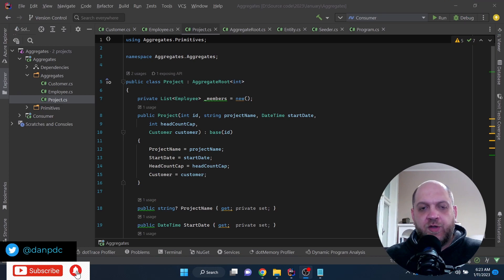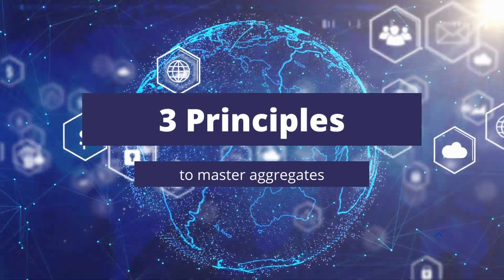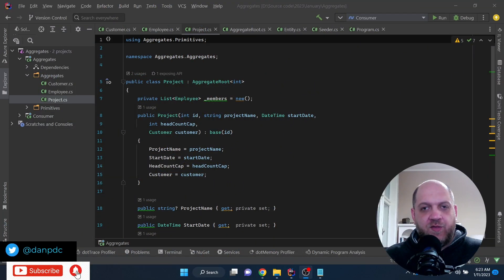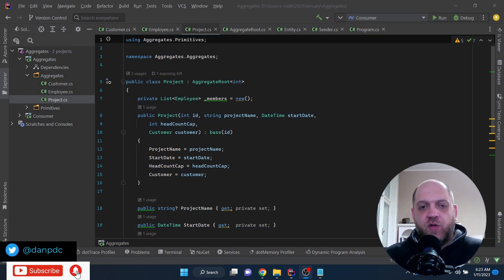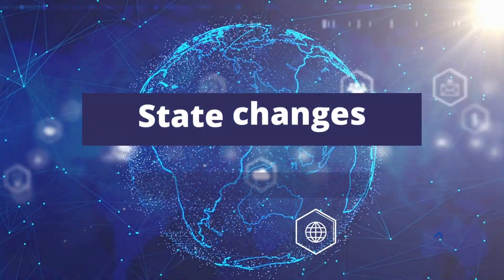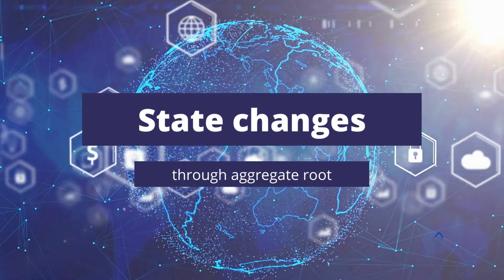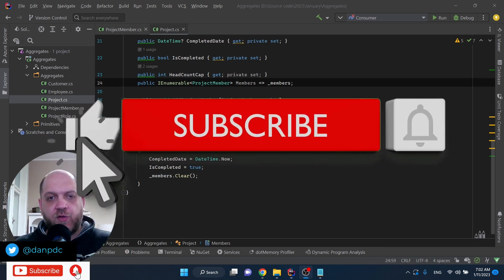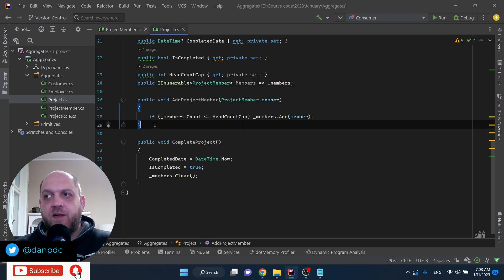Mastering DDD Aggregate Modeling With THESE 3 Steps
DDD Aggregates are great! However, just understanding the basic principles of DDD Aggregates usually is just the beginning of your challenges. Mastering DDD Aggregates modeling is an art. It takes time and practice to master it. However, this video provides you with a shortcut to master DDD Aggregates modeling by following just 3 very simple steps! This implies to better understand the internals of a DDD aggregate root and the different between DDD value objects and DDD entities.

Contents:
1. Intro 00:00
2. Keep aggregates simple: 01:15
3. State changes ONLY through aggregate roots: 08:35
4. Never nest aggregates: 12:21
5. Conclusions: 16:02